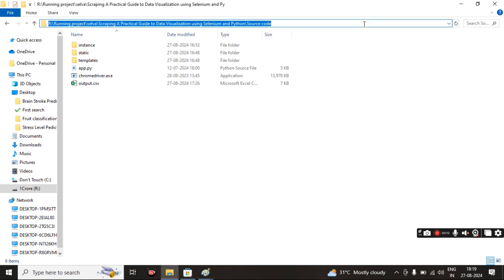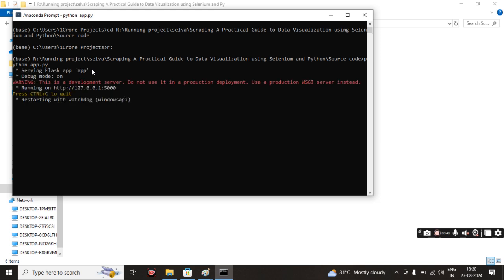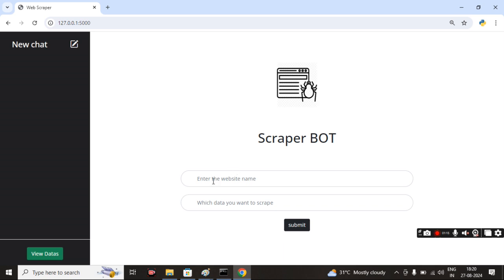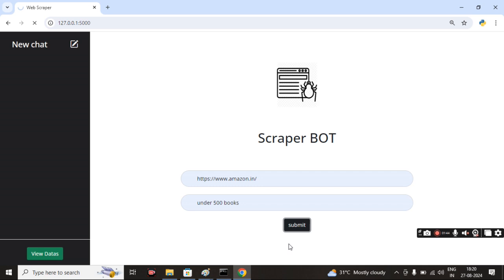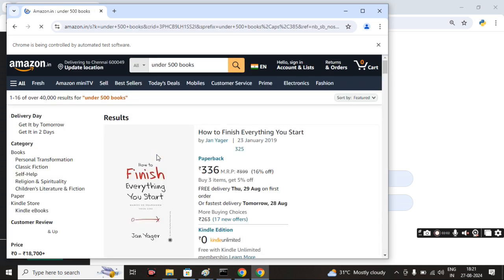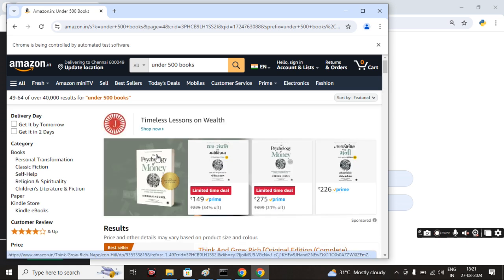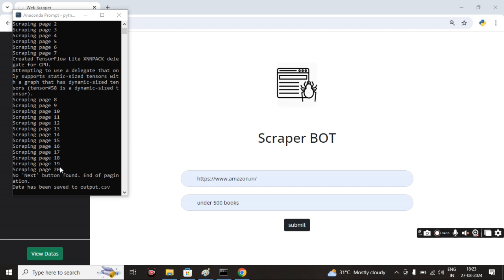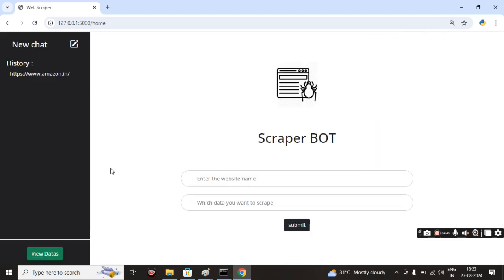Scraping A Practical Guide to Data Visualization using Selenium and Python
1Crore Projects
Address:
Landmark : Opp to Vijaya Hospital

We Guarantee :-

 Affordable Rates
 Quality Content

SERVICES:-

 SRS Document
 Design Document
 Prototype Code
 Viva Preparations
 Final Deliverable